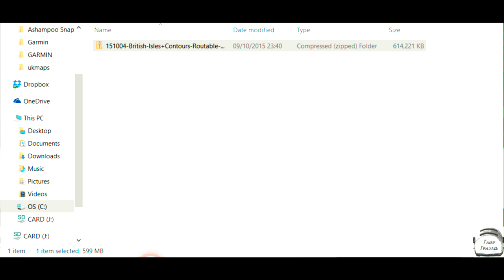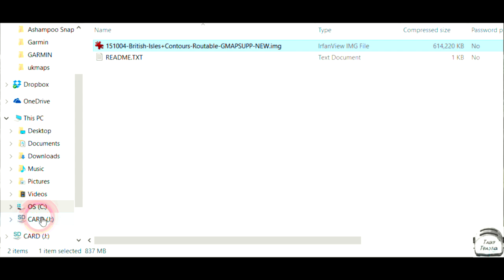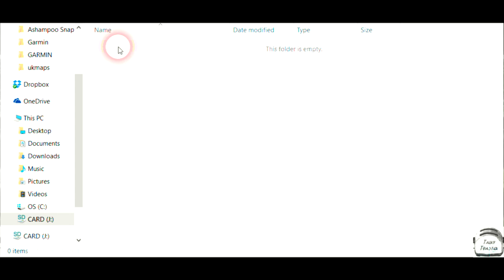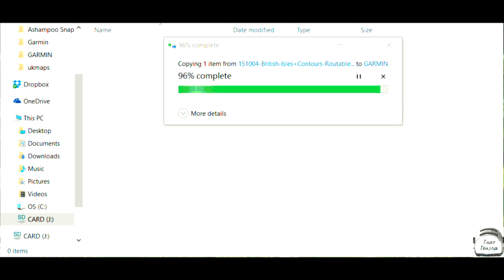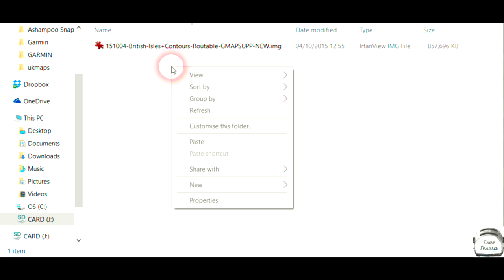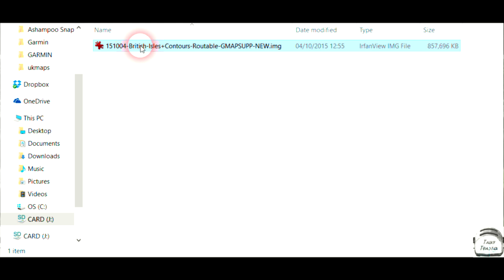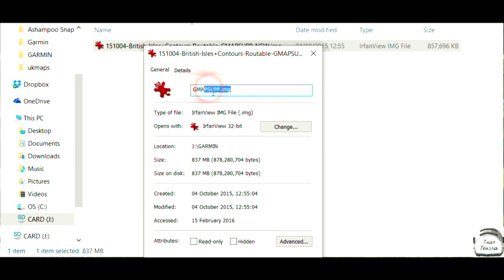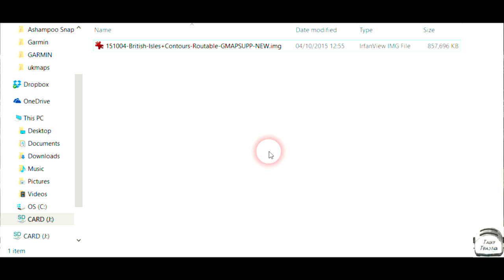Windows - How to install the Standard or TT1:50K Maps on your Garmin GPS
A short video tutorial (with voice-over) covering how to install the Standard or TT1:50K Maps I offer on my site, to your Garmin GPS.

If you do not see the .IMG extension in Windows you will need to change the Folder settings in Windows to show (not hide) extensions.

You can find details how to get Windows to show the extensions here:

The MicroSD card MUST be formatted as FAT32, not NTFS or HFS as these are NOT supported by the Garmin devices. The card MUST not be larger than 32GB as these are NOT supported by Garmin.

The current version of the map files for download are prefixed 171112.